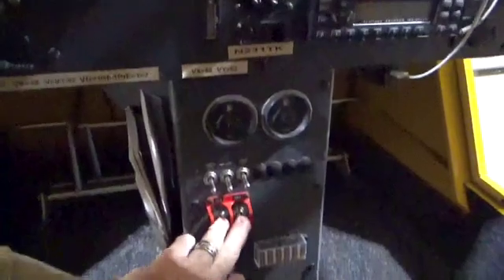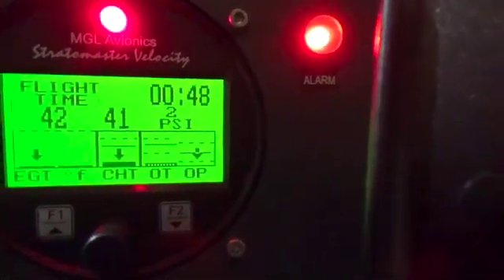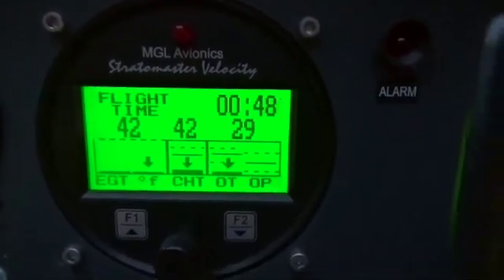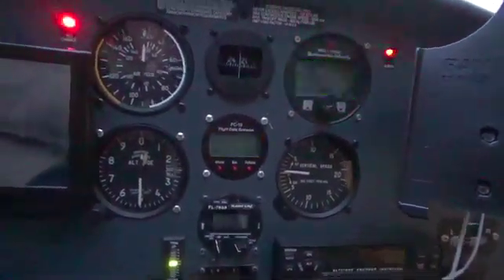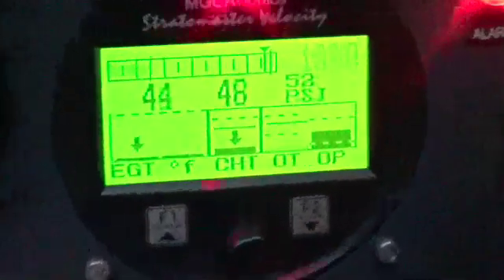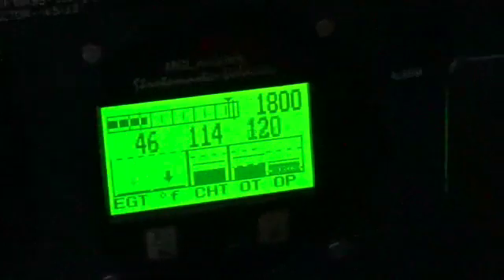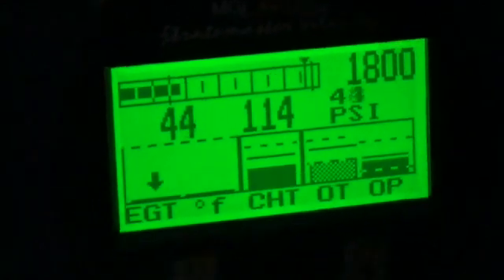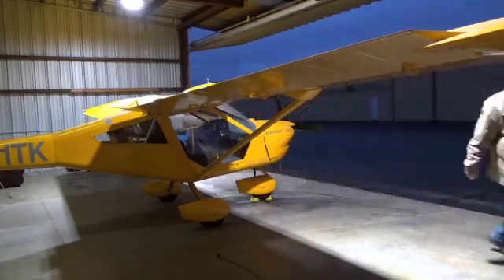Rotax 912ULS Oil Tank Heater Update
Watch as I experiment with the new oil tank heater and Thermostasis oil thermostat on the Rotax 912ULS engine.  In my previous video, I talked about the problems I was having keeping the oil temperature up on cold days.  In this video, I experiment with the oil tank heating pad and do a timed engine warm up to normal operating temperature.